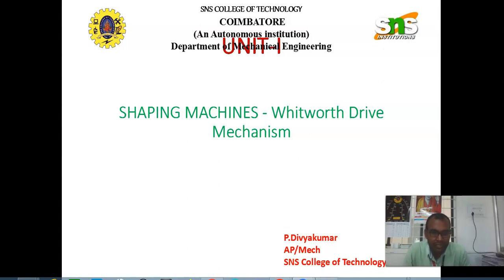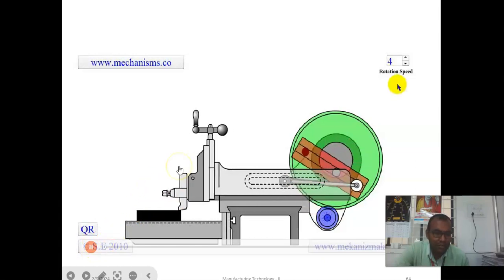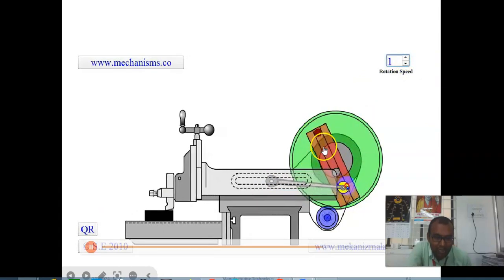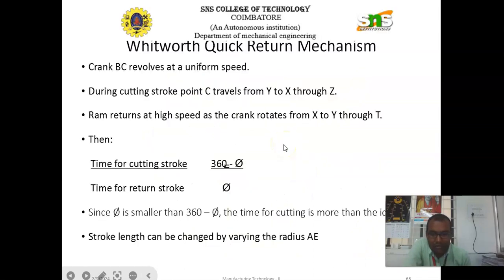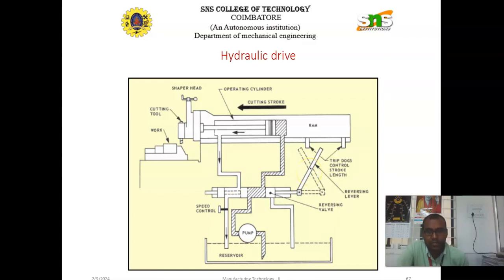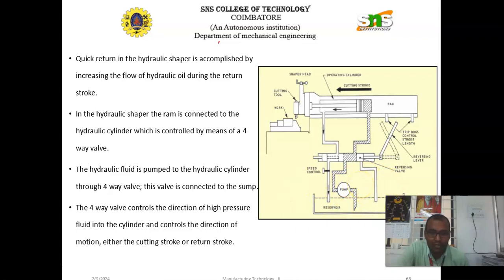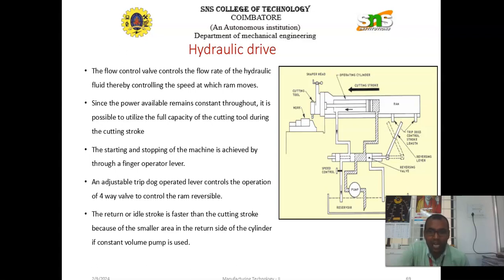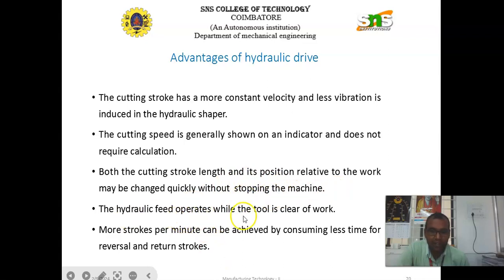Shaper Quick Return Mechanism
Shaping machine is a machine designed for giving desired shapes to the surfaces that may be horizontal, vertical and flat. A shaping tool is used to cut in curves, different angles, and many other shapes. A disc is responsible for the tool rotation which results in the forward and backward movement. The cutting tool is used to give the shape to the hard surface of metal or wood by removing the excess material.

Working Mechanism of Shaping Machine
The shaping machine operates in the reciprocating type of machine function. Here the work piece is fixed on the machine table and the cutting tool is placed on the work piece. Reciprocating movements over the work piece results in forward and backward strokes. Forward stroke is responsible for cutting action over the object and backward movement is responsible for restoring its position without any cutting action.